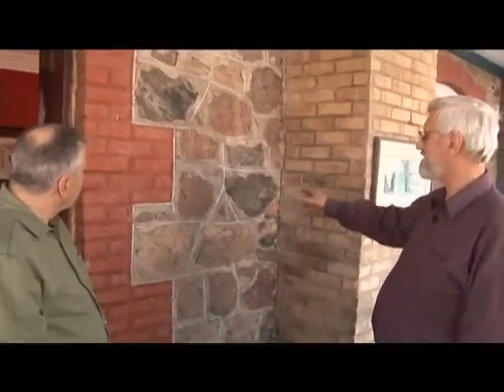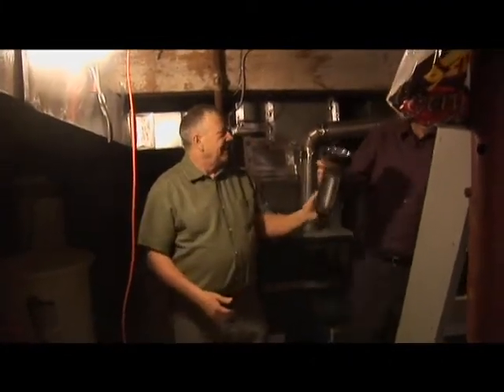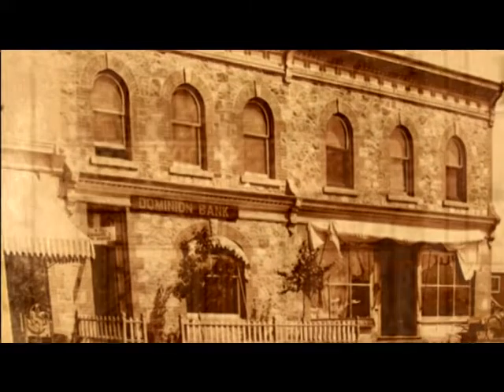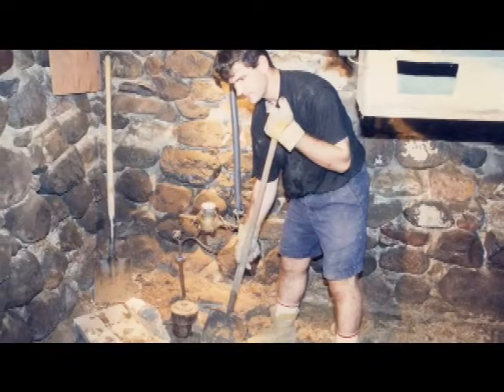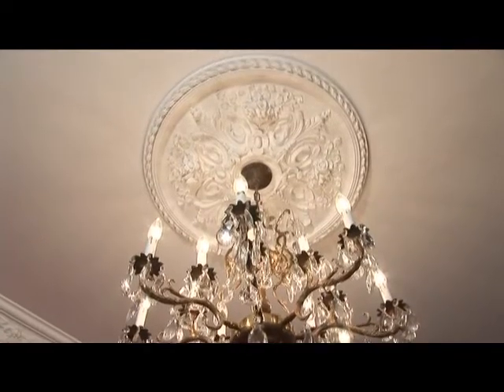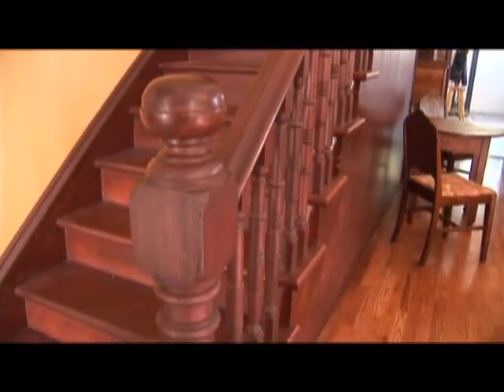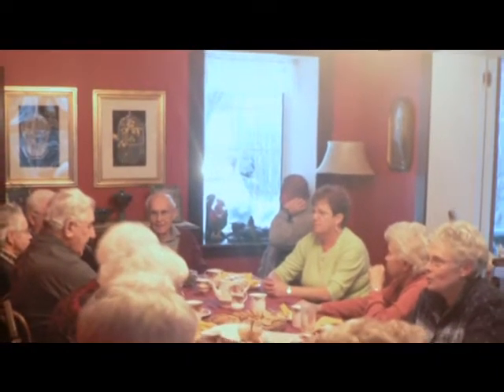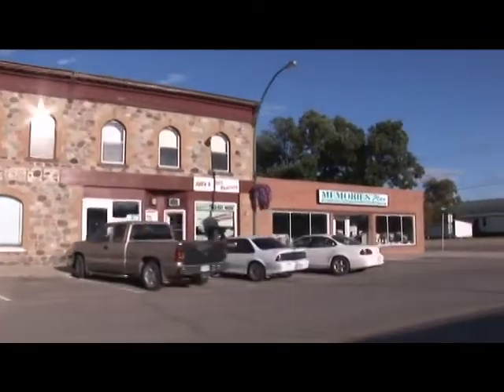Life in A Stone House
An historic stone house in Grenfell, Saskatchewan, is restored. In this episode of the series Edifice & Us explore the architecture, joys and challenges of living in a stone house. Meet a 21st Century stone carver.  @sasksunwolf